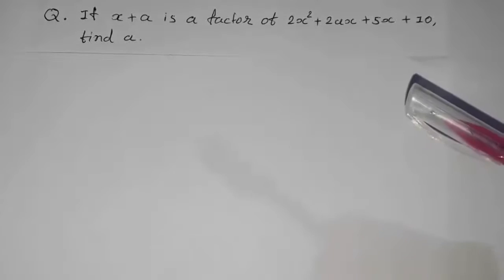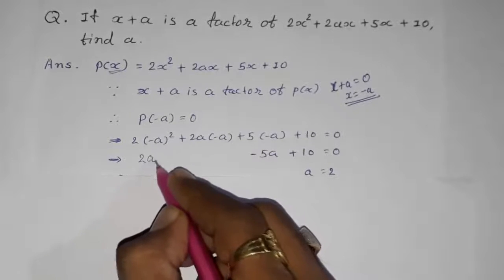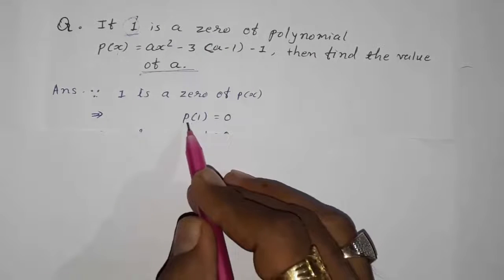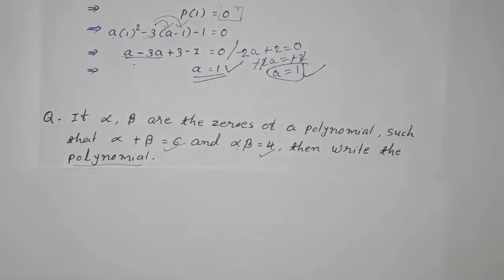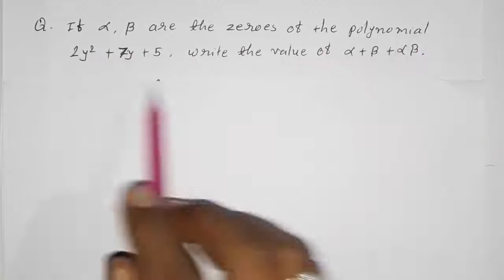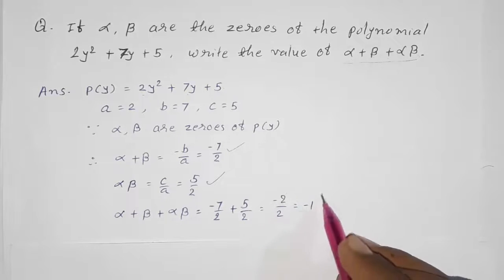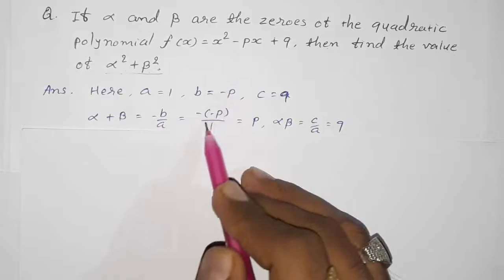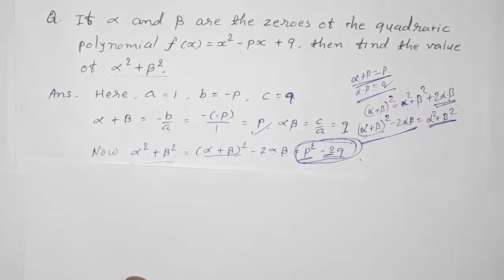Important sums of chapter 2 polynomials ll cbse class 10 maths ll Extra sums of chapter 2 ll part 1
Extra sums of chapter 2 polynomials ll cbse class 10 maths ll important sums of chapter 2 polynomial